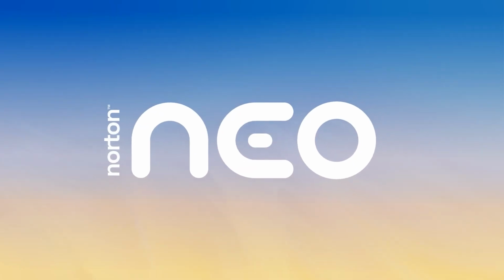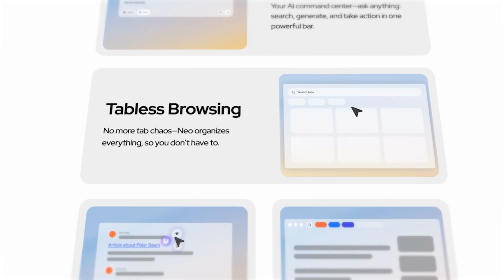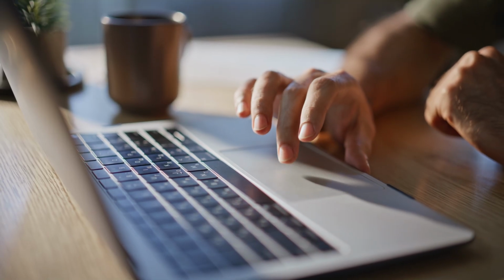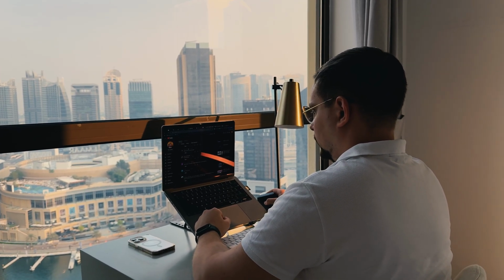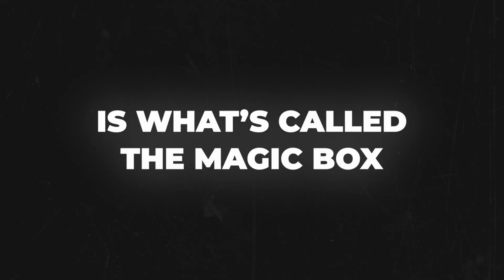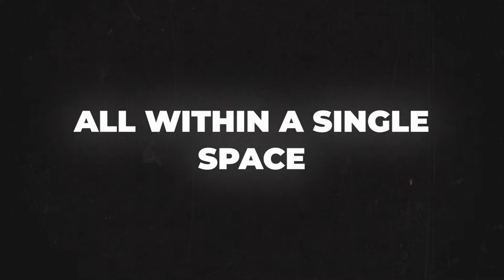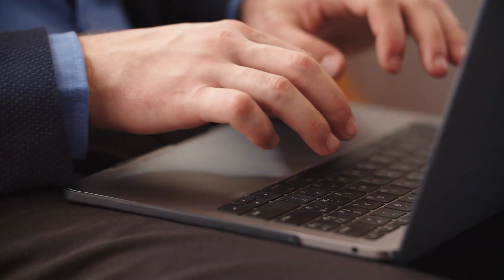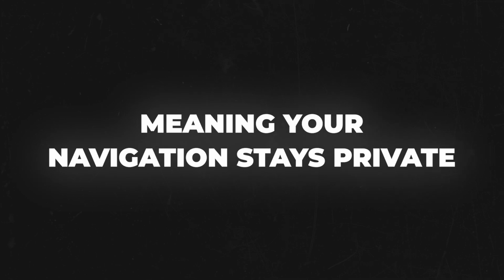Norton Neo Browser - 2025 | This AI Browser Built for Productivity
Discover how Norton Neo Browser redefines productivity with an AI-native platform designed for smarter, more ethical web navigation. In this video, we explore its intelligent features that help you stay focused, analyze faster, and maintain privacy. See how Norton Neo enhances security while supporting a seamless browsing experience tailored to your goals. This isn’t just a browser - it’s your next digital partner.

⏱️CHAPTERS:
0:00 Norton Neo Browser
0:57 What Is it
3:30 How It Works
6:13 Final Thoughts